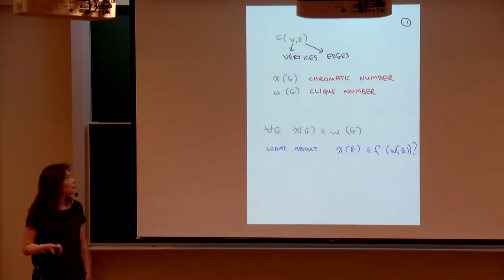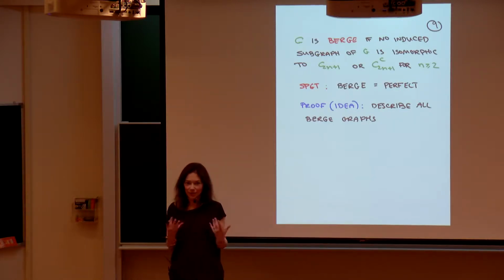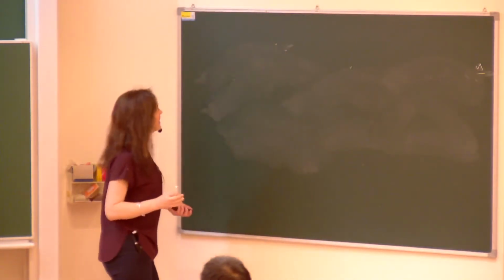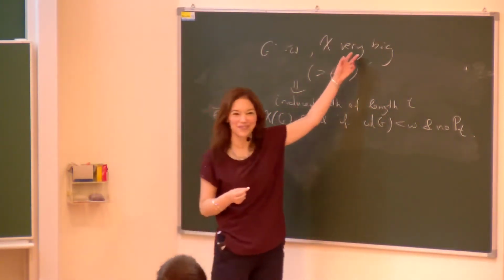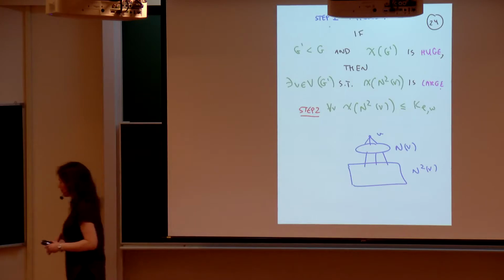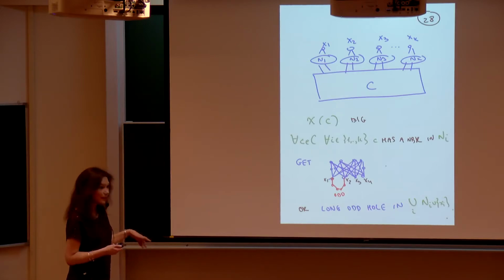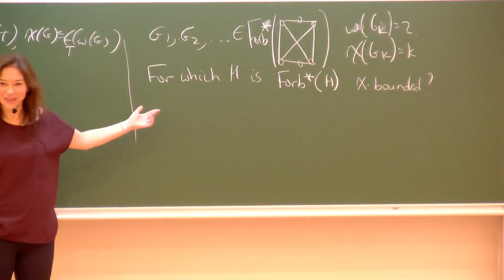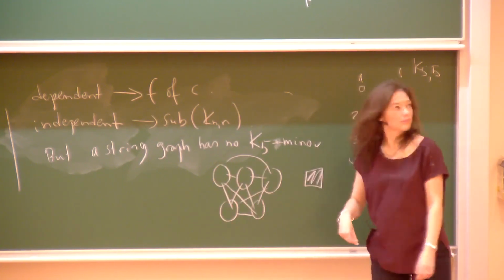2017 許振榮講座 Chen-Jung Hsu Lectures - Maria Chudnovsky -20171115